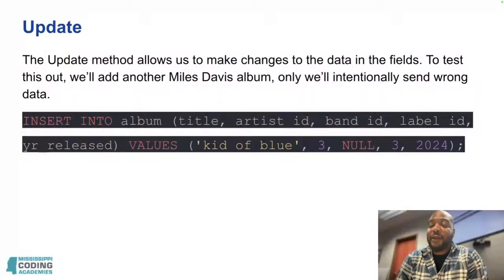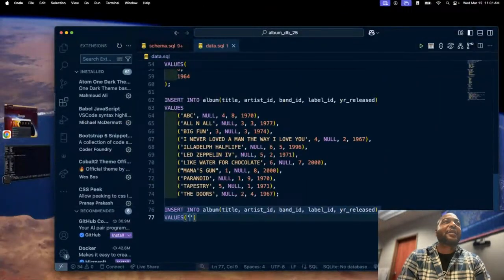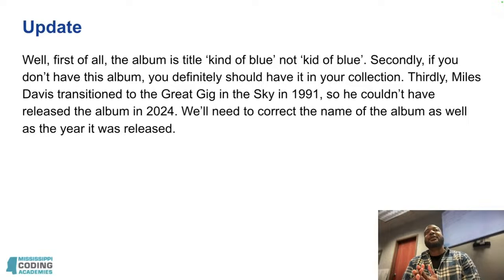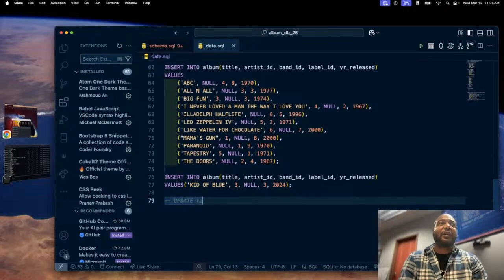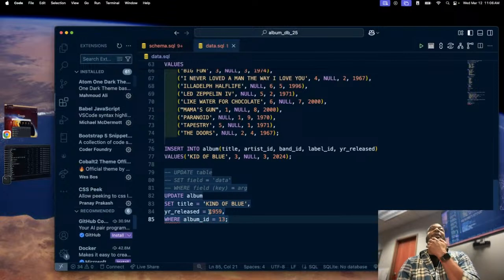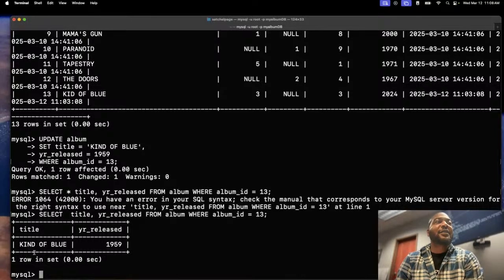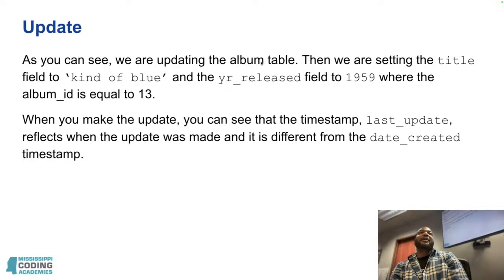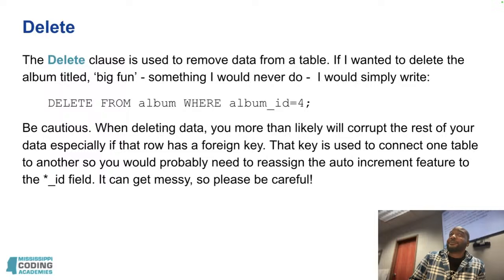Database Management Pt 8